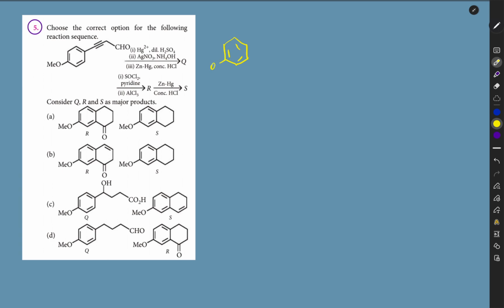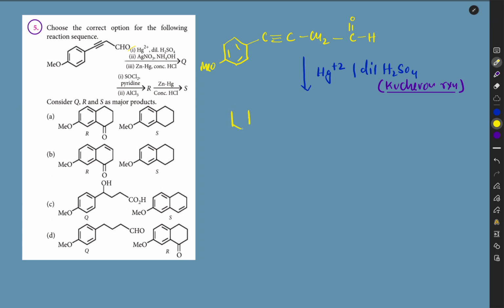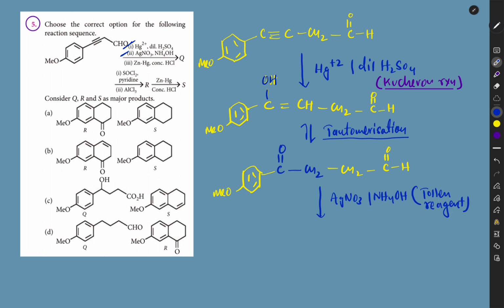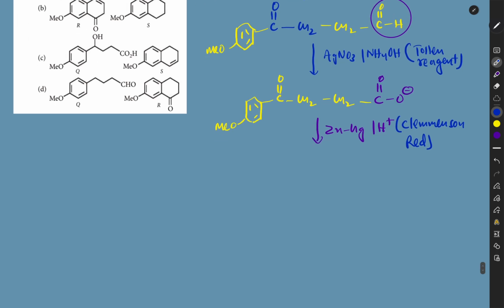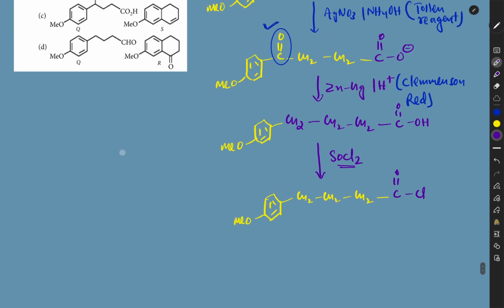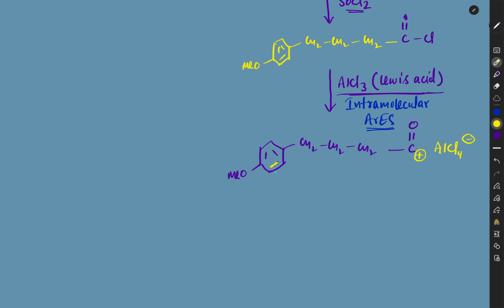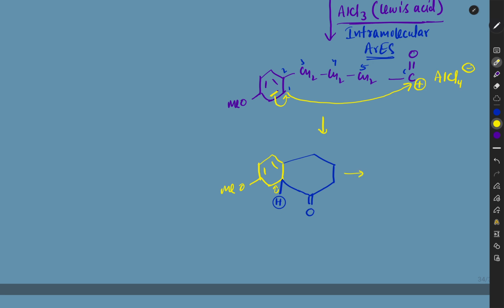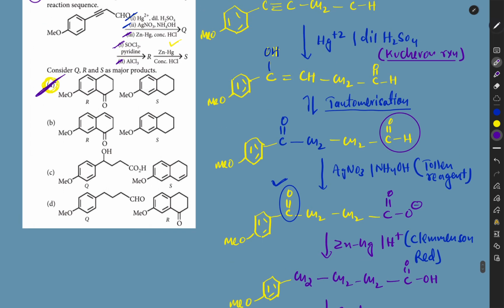Jee advance pyq organic question by Aamir sir